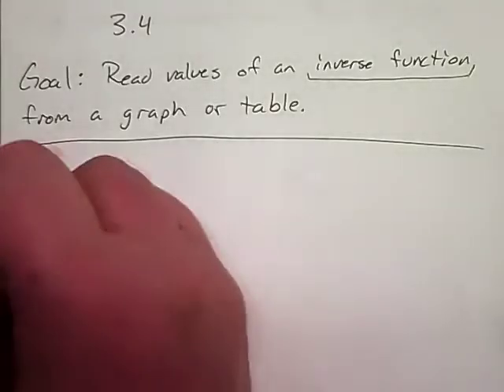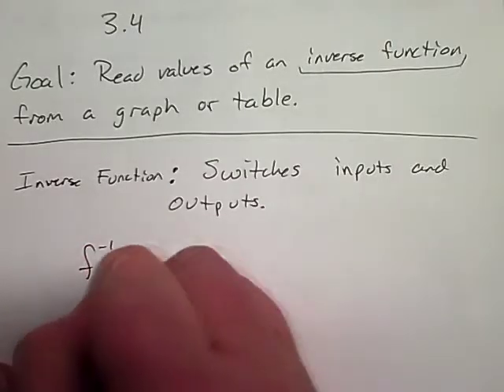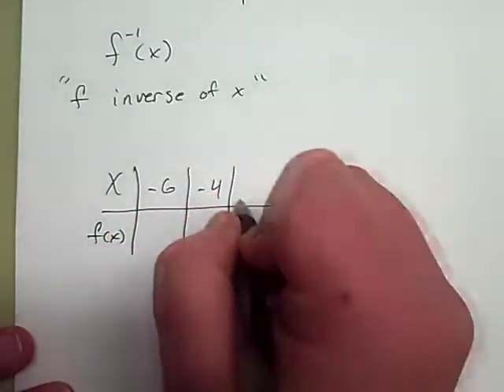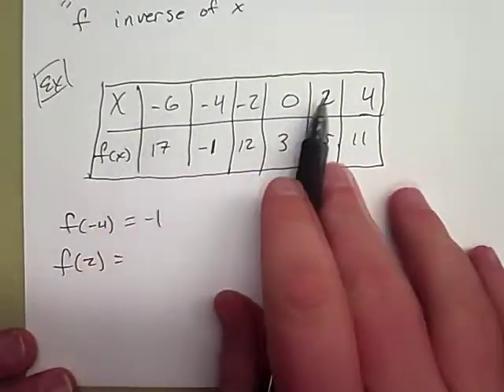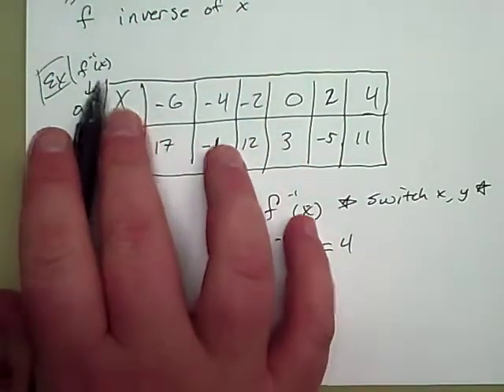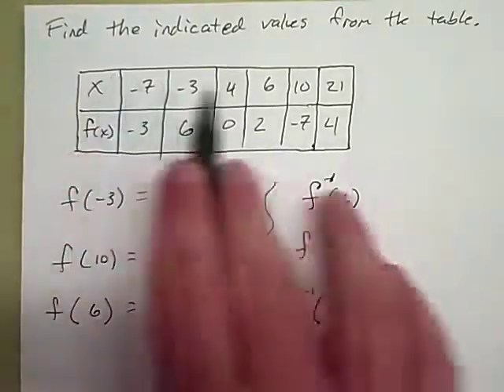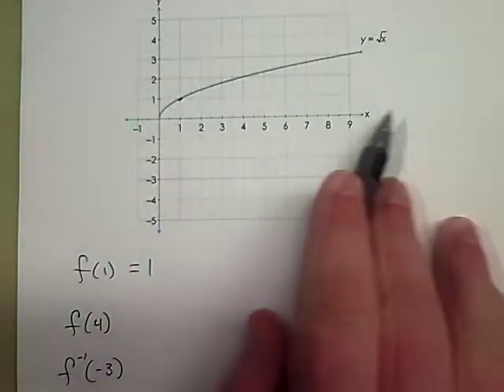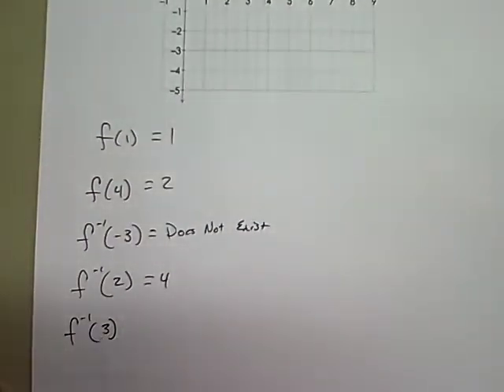Mr. Stephens ICA 3.4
basics of inverse functions